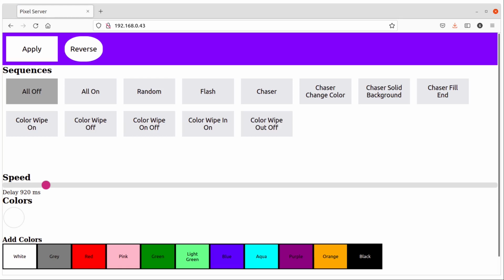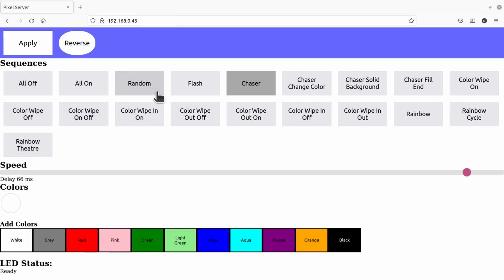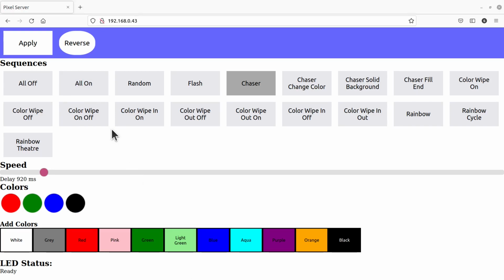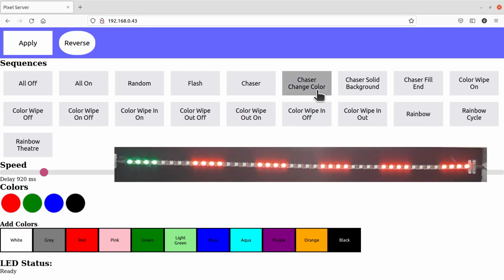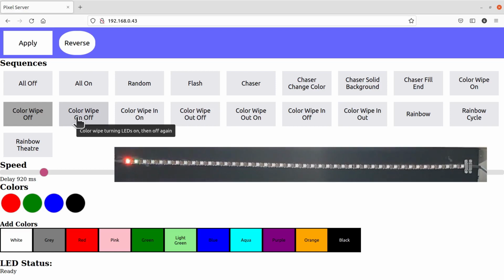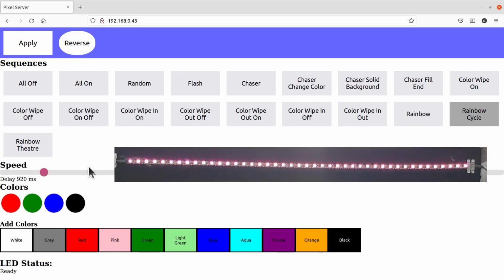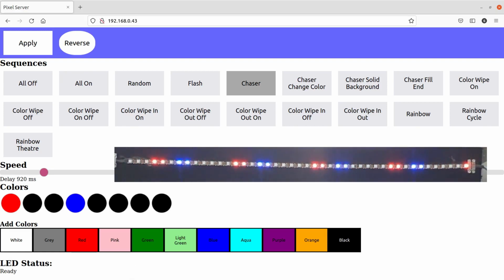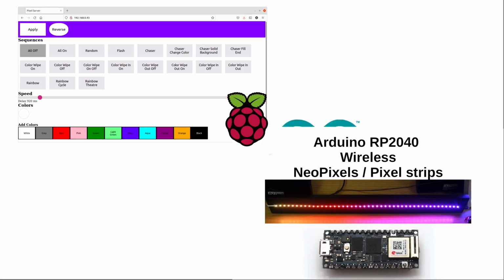Raspberry Pi NeoPixel Server - Update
This is an update to my Wireless Pixel Server - controlling RGB LEDs / NeoPixels using a Raspberry Pi.

In this video I've added new sequences, including new chasers and rainbow colour effects to introduce more colour to your pixel displays.

Run a wireless NeoPixel / Pixelstrip server on a Raspberry Pi. Using Python, Flask and WS281x library turns a Raspberry Pi Zero into a wireless controller for NeoPixels. This provides a graphical user interface which works over a web browser from a web browser, smart phone or that can be integrated into your home automation system.

Using Python flask as a web server a graphical interface (IoT GUI) is provided which allows you to select different sequences, speed and colors. Using these you can control your lights to provide safety lighting on late nights, mood lighting to help provide soothing lighting, or full on disco light sequencing.

This video explains about the decisions I made (C++ vs Python) and talks through the Python code and how it works. It explains how you can add your own sequences and gives a demo of the light sequences in action.

Chapters:
00:00 Introduction to Raspberry Pi Pixel Server project
00:30 List of new sequences
03:02 New sequence demonstrations
06:36 Advanced colour sequence options
08:16 Also available with Arduino